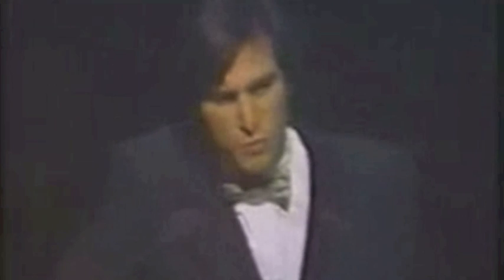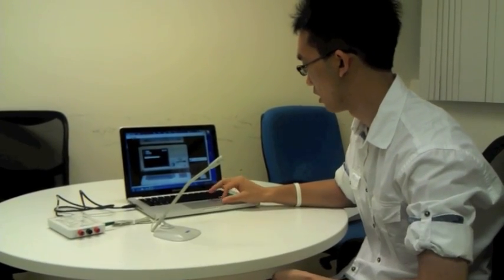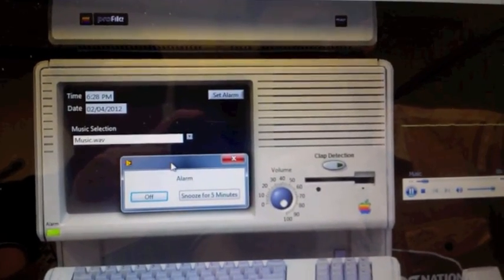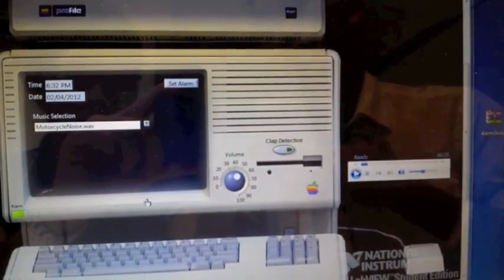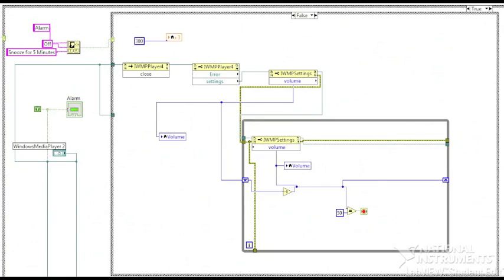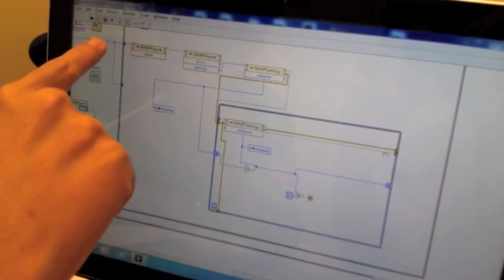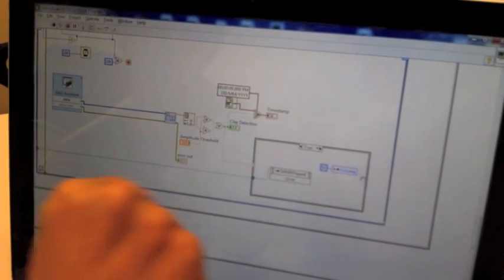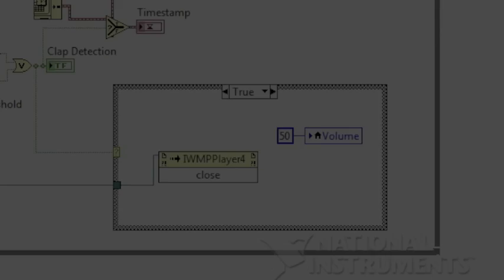EE4455 Embedded Systems Project (Alarm clock by Chen Chiu Hao (Ted) and Eugene Wong)